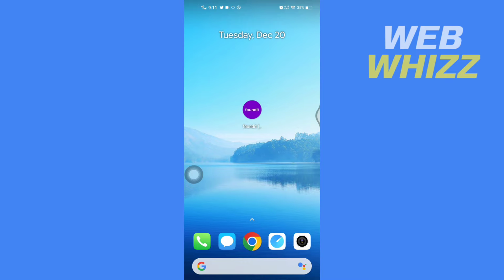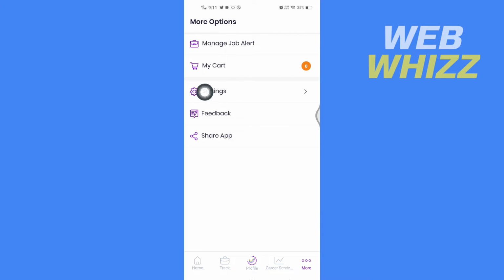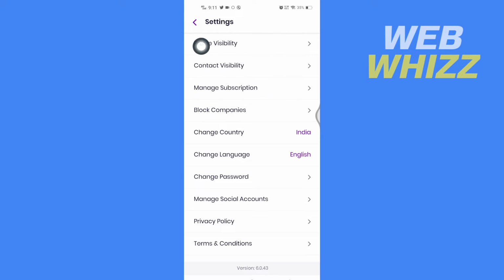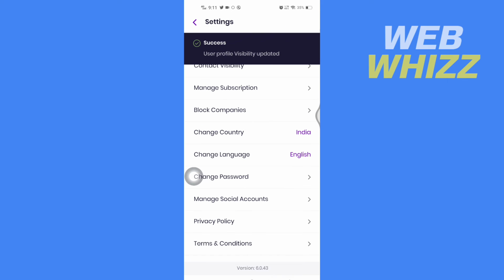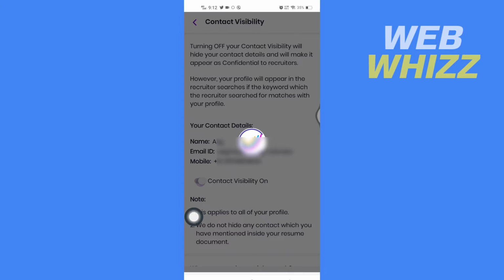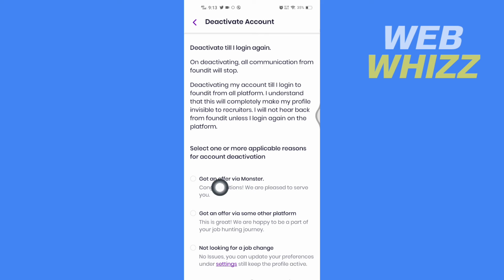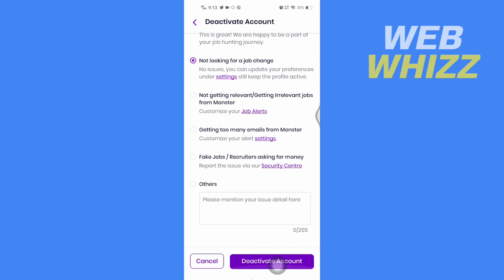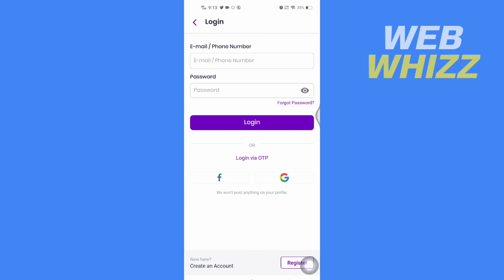How to Delete Monster / Foundit India Account Permanently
How to Delete Monster India Account Permanently | Foundit